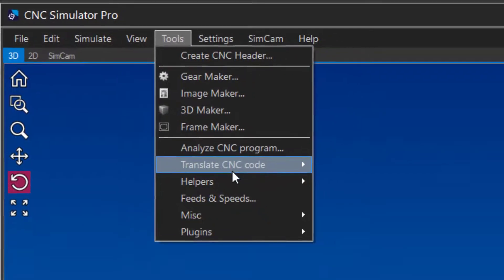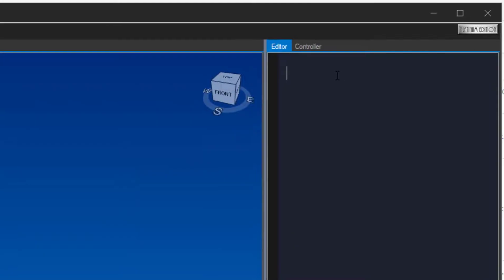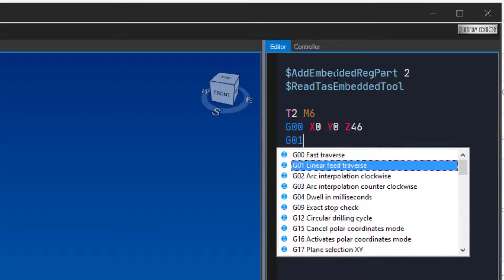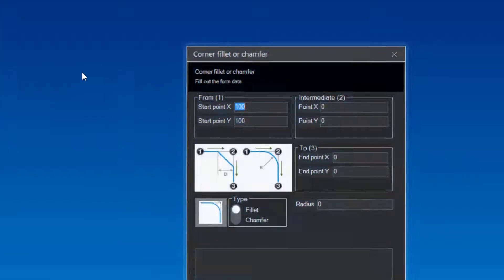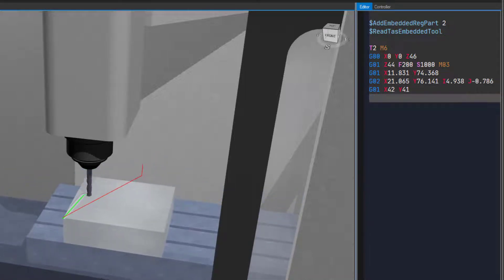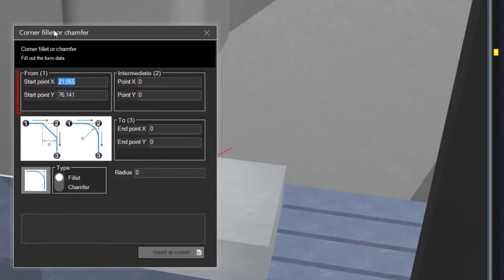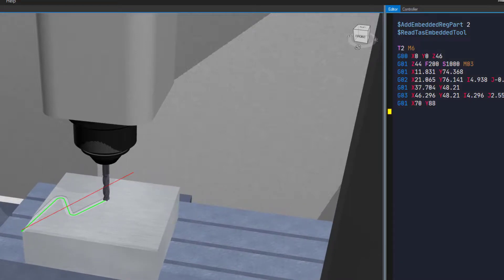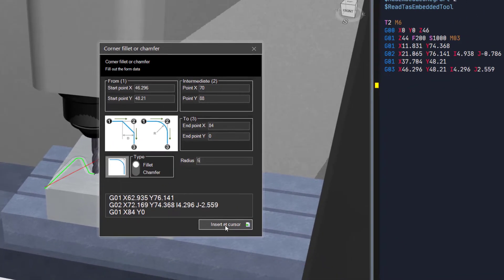Corner fillet or chamfer tool Tutorial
A quick tutorial on how to use the Corner fillet or chamfer tool in CNC Simulator Pro.
(version 4, soon to be released)